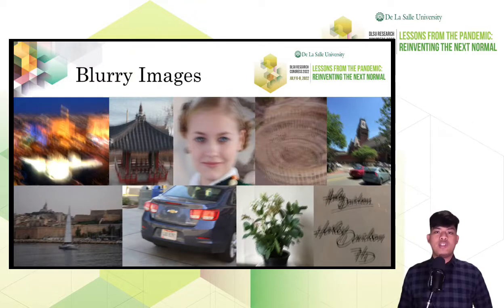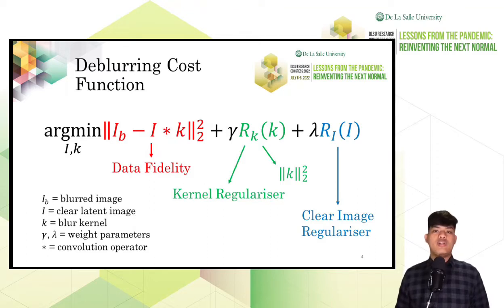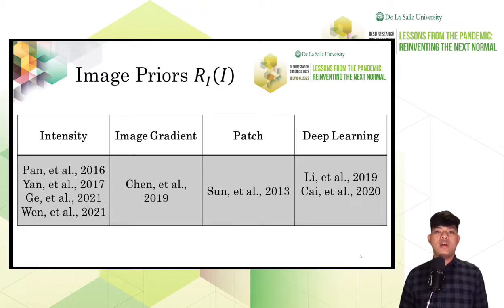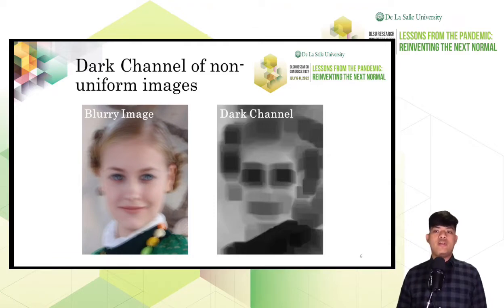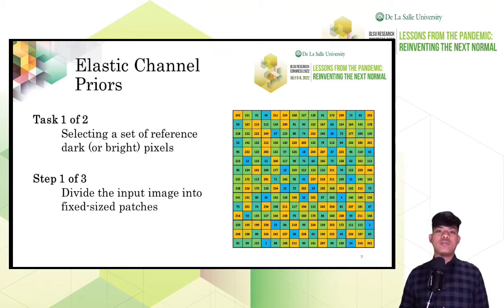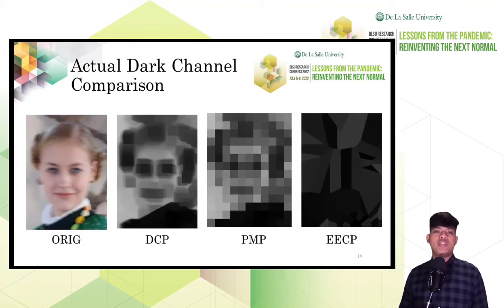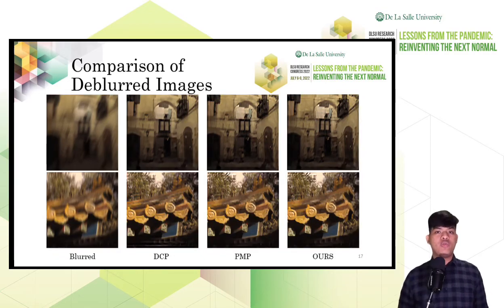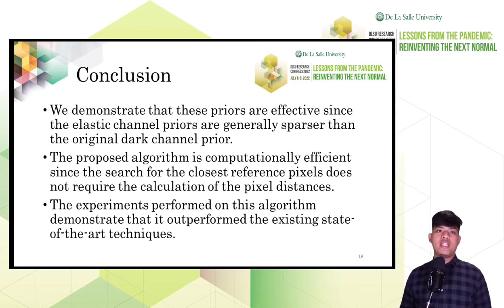HCT-05 (ResCon2022)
Blind Image Deblurring Using Elastic Channel Priors

Migelle Jose Barlis and Carlo Noel Ochotorena

The removal of blurring from images remains a largely interesting problem due to the severe ill-posed conditions of the task. Previous works have introduced various priors to regularise the problem with varying levels of success. In particular, the dark channel prior (DCP) and more recently the patch minimal prior (PMP) offer fast and efficient means of reconstructing blurred images. These priors, however, are not suited for images where the dark pixels are not uniformly distributed throughout the image. In this work, we introduce a related prior, the elastic extreme channel prior (EECP) that extends the previous priors by selecting the nearest dark pixel out of a set of reference points, regardless of the distance. We demonstrated that the proposed prior performs better than the DCP and PMP while maintaining the high computational efficiency of the latter.